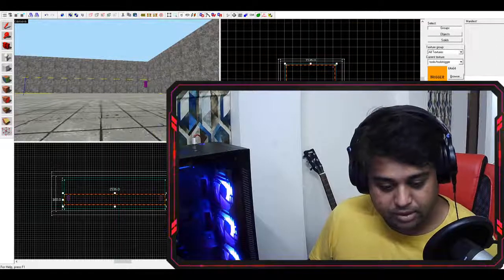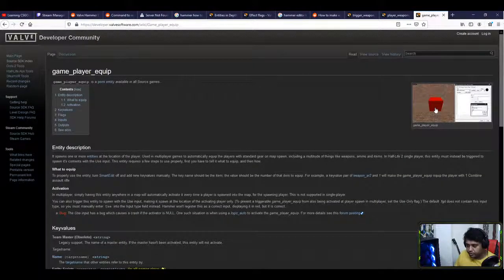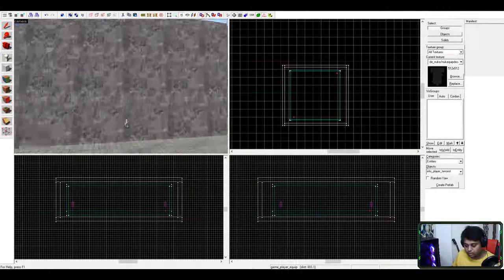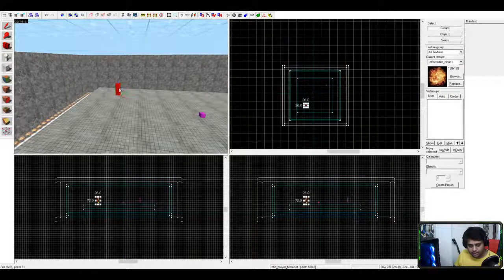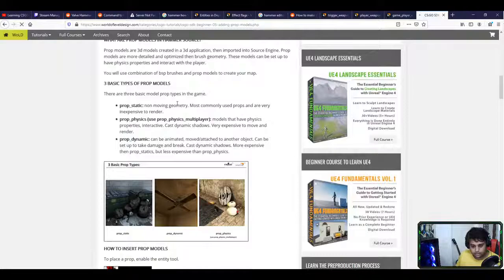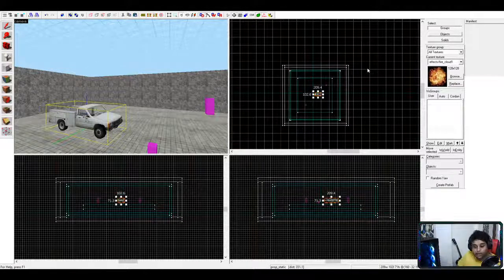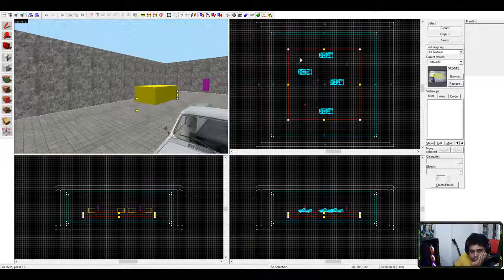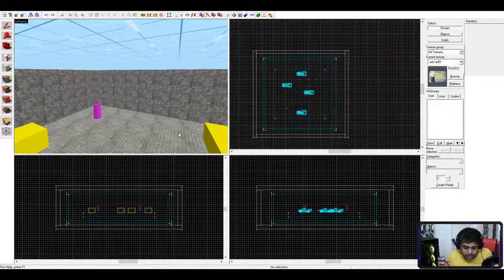Learning CSGO map making from scratch using Hammer!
It's Hammer time!! Learning to make CS:GO maps using Hammer!